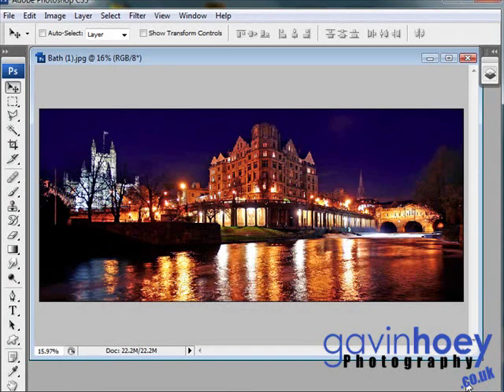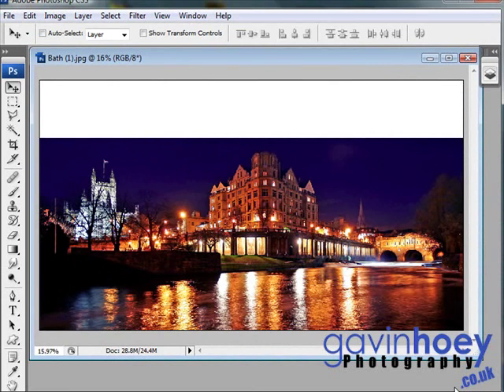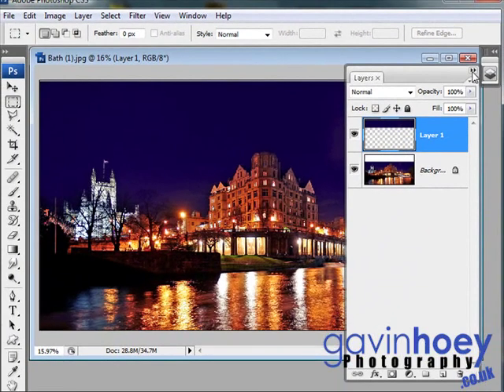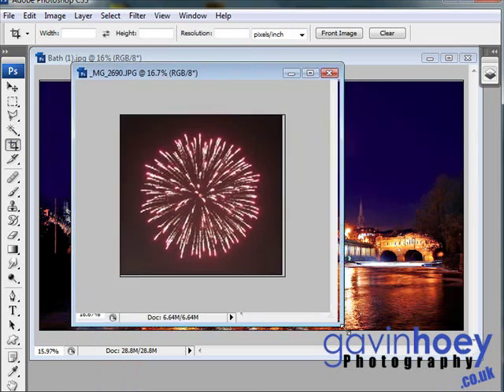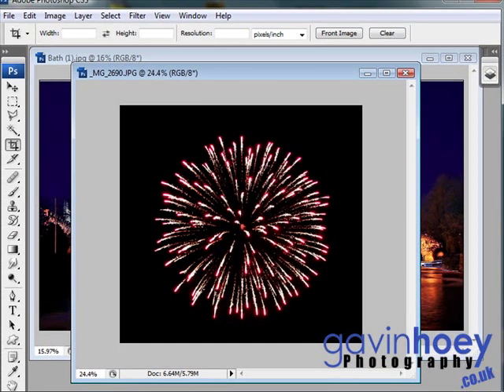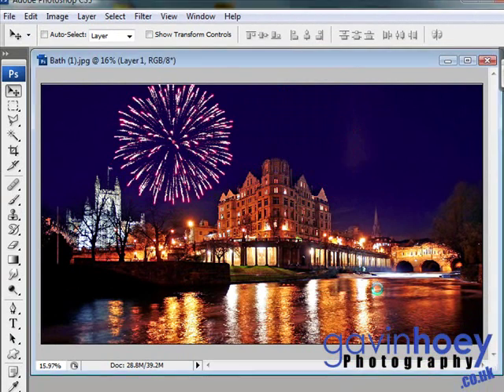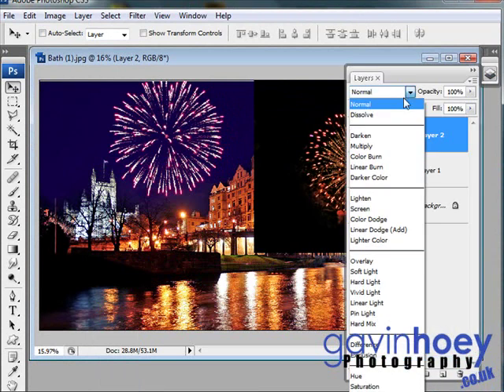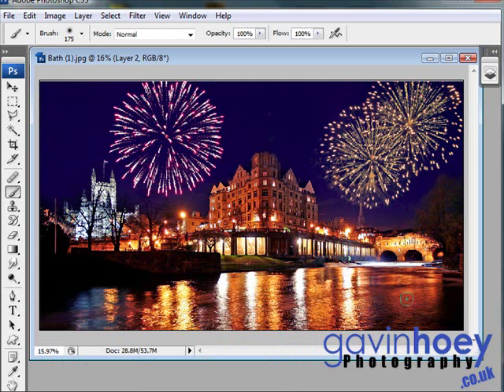Add fireworks to your photos - Photoshop Week 25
Photographing fireworks is great fun but adding them into a night time image is something that sounds easier then it is.

However as Gavin Hoey http demonstrates there is a simple trick that will allow you to combine fireworks and photos in just a few seconds.